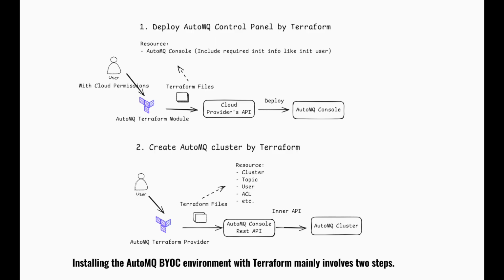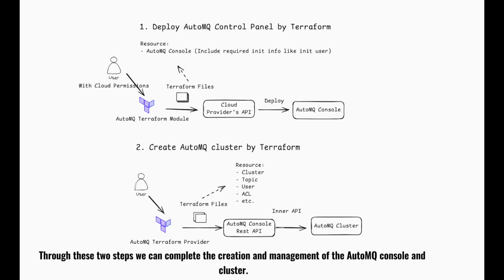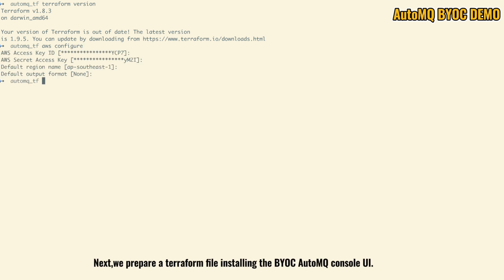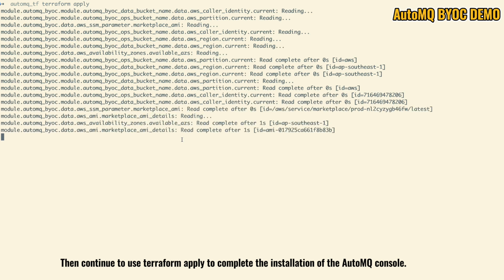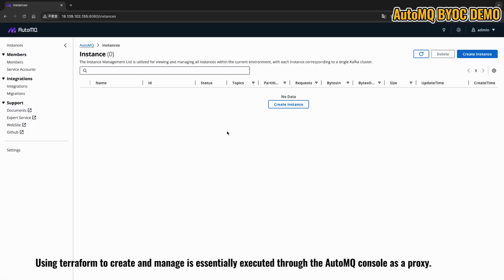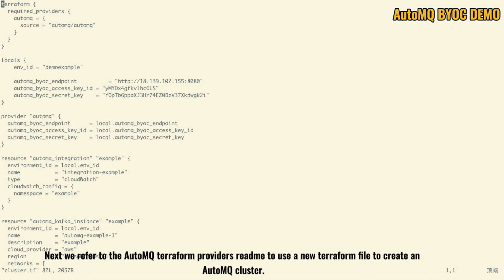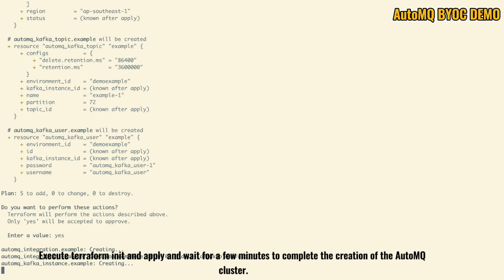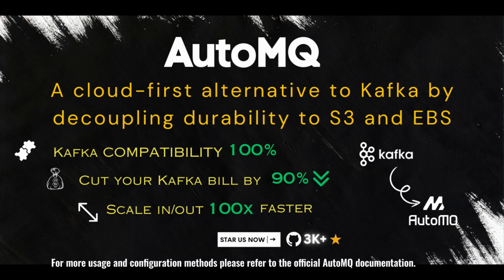Deploy and use AutoMQ BYOC with terraform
An quick tour of AutoMQ's Bring Your Own Cloud (BYOC) and how to install it with terraform.

AutoMQ is a new streaming platform.  We offer source available community version on Github and  commercial version for enterprise users on cloud. It is an interesting streaming project that reinvent Apache Kafka’s storage layer to gain many attractive features,mainly includes:

◦ 10x cost-effective than Apache Kafka: AutoScaling、Support Spot Instance、Separate Storage to S3. All this make AutoMQ 10x cost-effective than Apache Kafka.

◦ Easy to operate: No need to manage the cluster's capacity yourself. Stateless Broker that can autoscale in seconds. Forget data skew, hot and cold data competition. Self-blancing fixes them all automatically.

◦ High performance:  Single digit ms latency with high throughput as Apache Kafka, but with much better catch-up reads performance.

◦ Easy to migrate: 100% Compatible with Apache Kafka,  so you don't need to change anyting you already have. Access to the new bootstrap server endpoint and all things are done.

A real benchmark on AWS shows the advantages of AutoMQ with Apache Kafka

To learn more about AutoMQ, the 100% Kafka compatible streaming data platform on S3 with 10x cost-effective and 100x elasticity,